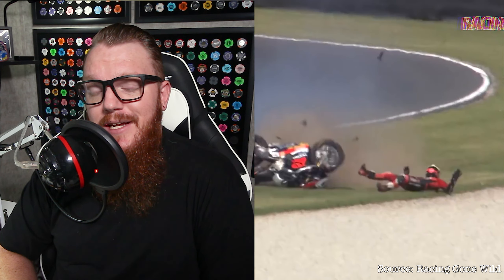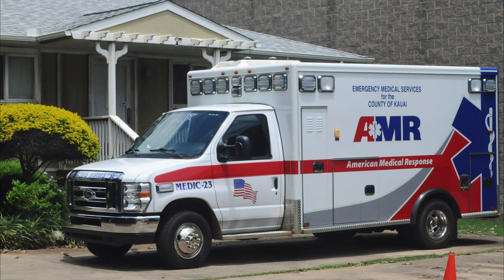Ambulance Crosses LIVE Track During Motorcycle Race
Racers in the WERA series got quite the scare when a miscommunication between an ambulance driver and race control caused not one... but TWO riders to go down. Thankfully, no lives were lost, but hopefully some lessons were learned.

Additional Footage Provided by: @AAron_Rides

MY GEAR
►HELMET- Shoei GT Air II: shorturl.at/uHNO7
►HELMET STRAP QUICK CONNECT - Ryde Wear Buckle
►GLOVES (cold) - Thrashin Supply Insulated Gauntlet Siege Gloves
►GLOVES (warm) - Thrashin Supply Stealth Gloves V.2

►GoPro Hero 7 Black
►Giant Squid Microphone
►GoPro 3.5mm Mic Adapter
►SanDisk Extreme 64GB Mirco SD
►ULANZI GoPro Housing